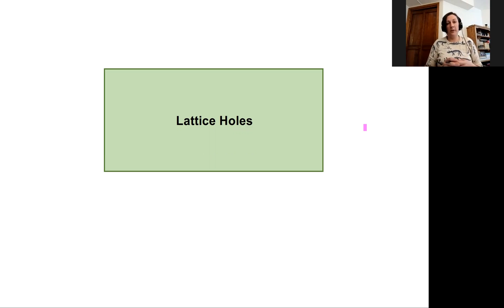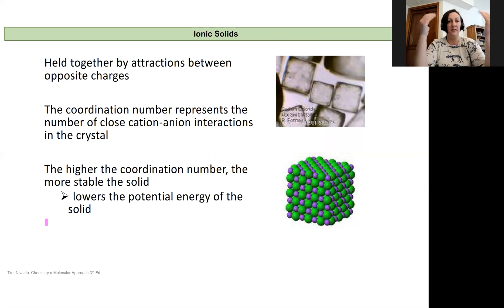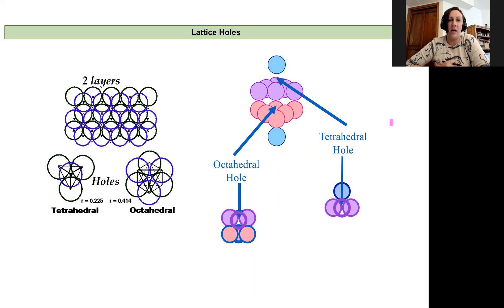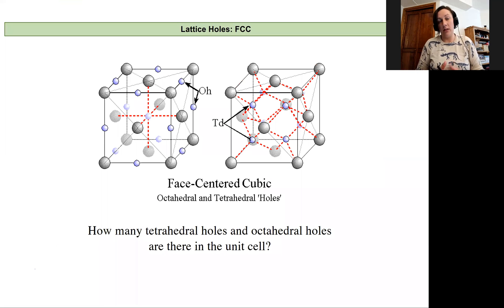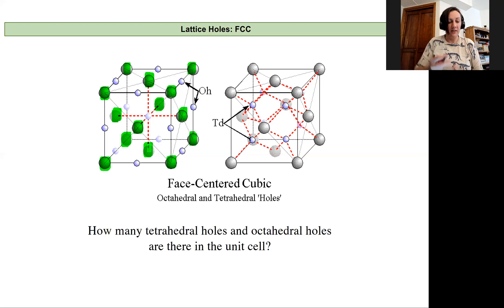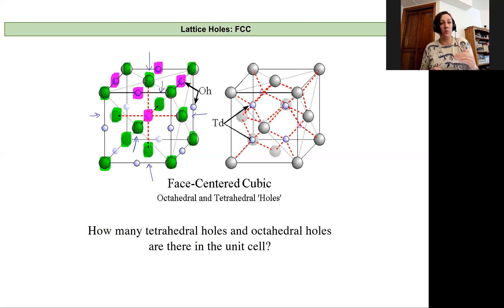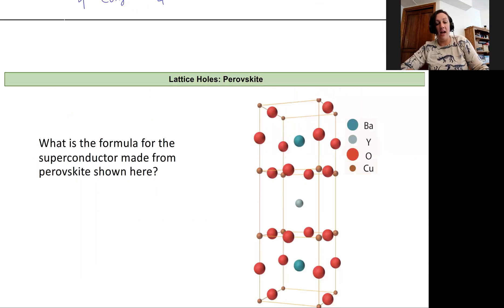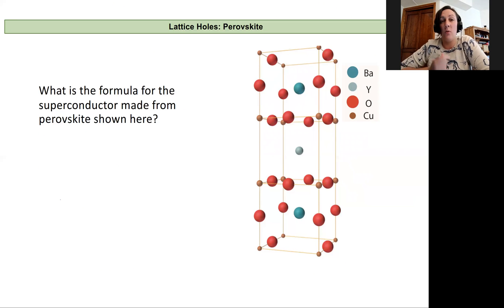Chem 163 Lecture 10.5 Lattice Holes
This video discusses tetrahedral and octahedral lattice holes.